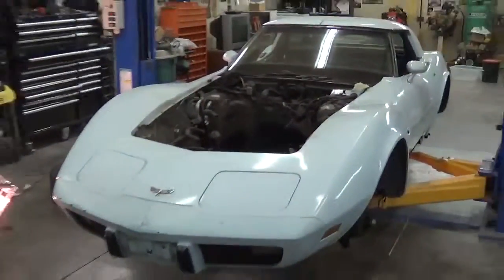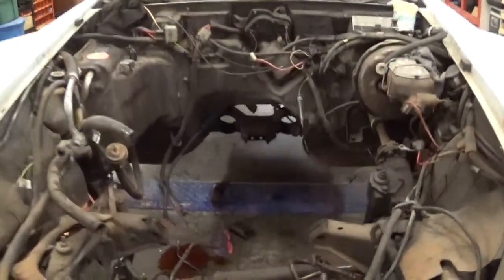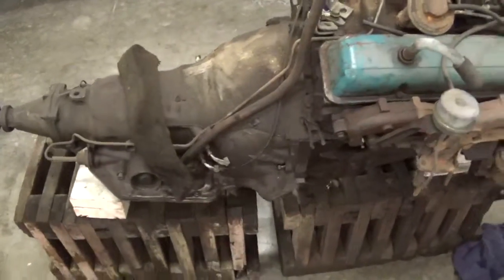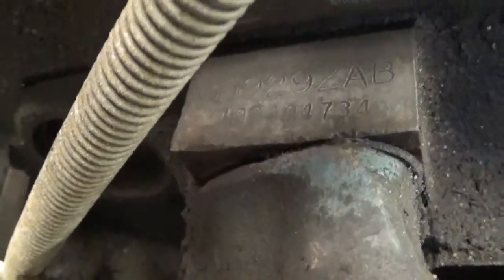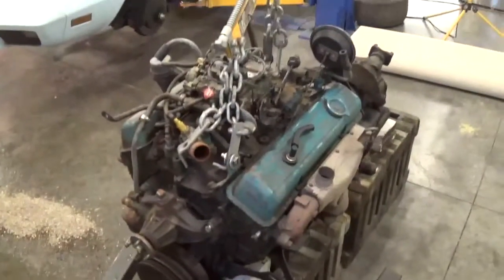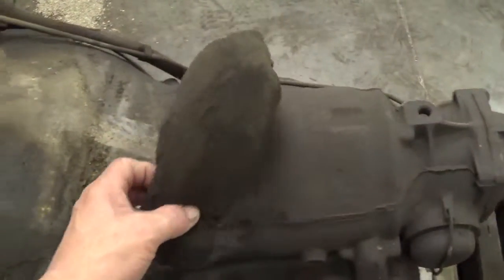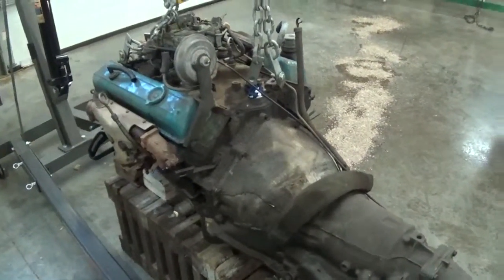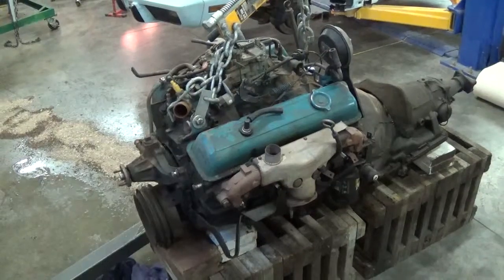79 Corvette engine pull aftermath